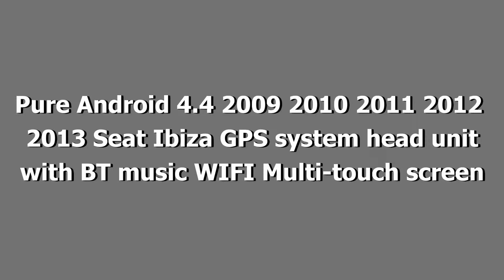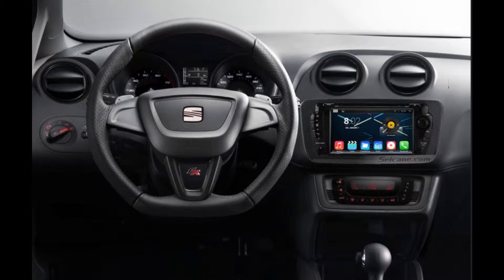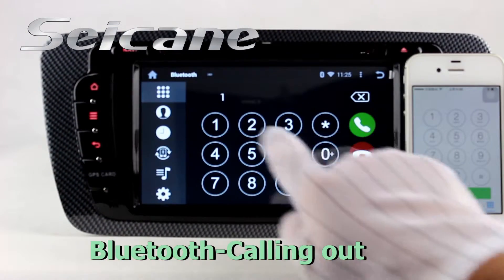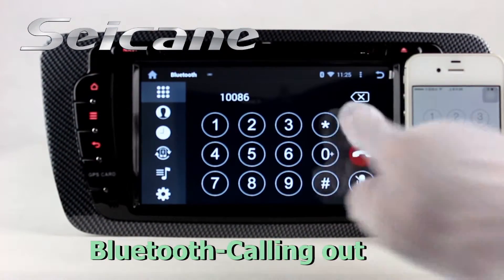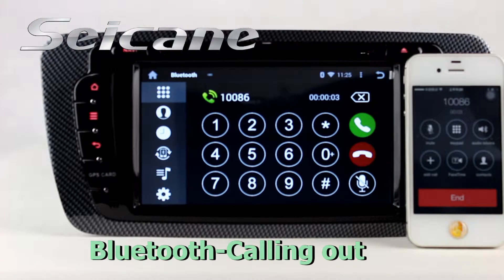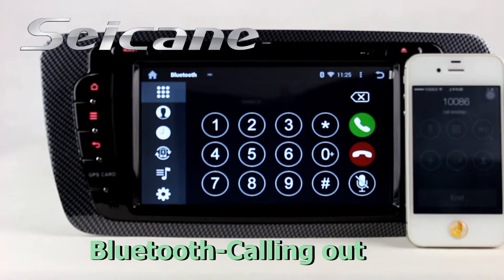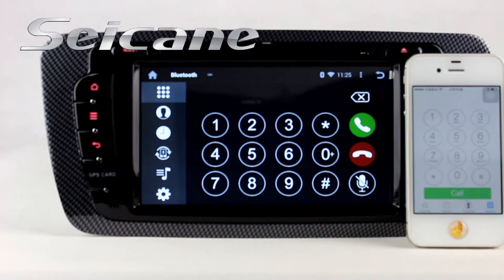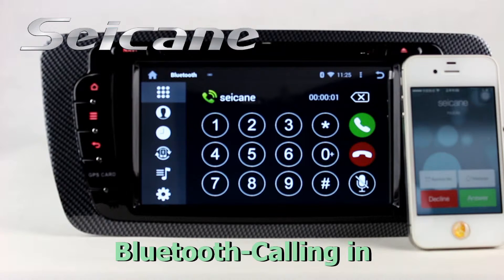Pure Android 4.4 2009-2013 Seat Ibiza GPS system head unit with BT music WIFI Multi-touch screen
Pure Android 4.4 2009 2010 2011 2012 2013 Seat Ibiza 3D GPS system head unit with bluetooth music WIFI 1024*600 Multi-touch screen RDS AV in/out.
Main functions:
High Precision 3D GPS: The latest built-in navigation provides accurate GPS satellite location, turn-by-turn navigation with voice directions and cursor hints and supports IGO Sygic map for Android 4.4.4 and Google map online navigation.
Preset Radio receiver: Standard AM/FM tuner with RDS, 30 preset radio stations (FM: 3*6, AM: 2*6) and capability to memorize 30 station frequencies according to your preference.
3G and WIFI Internet Connection: Built in with WIFI module for direct connection to WIFI wireless hotspots and support optional 3g dongle. You can enjoy convenient e-life whenever and wherever for online entertainment such as video, TV, movie, music, radio and online communication including YouTube, Twitter, MSN, Facebook and other services.
MP3/MP4 Media Play: Support common format media file including MP3/MP4/WMA/JPEG/MPEG etc.